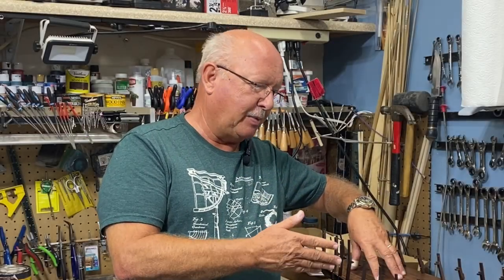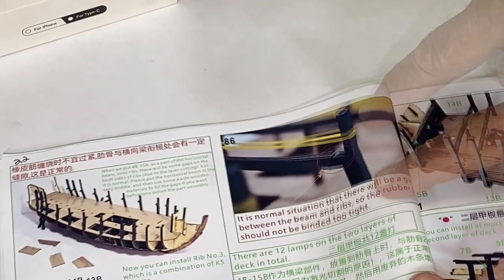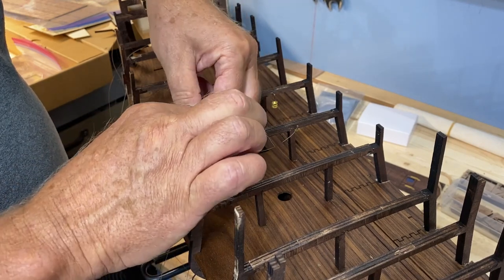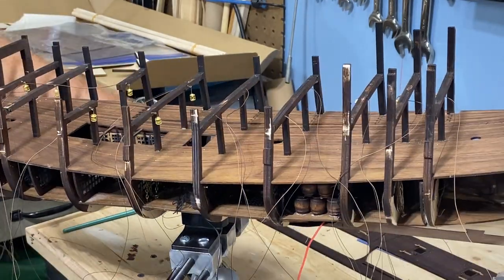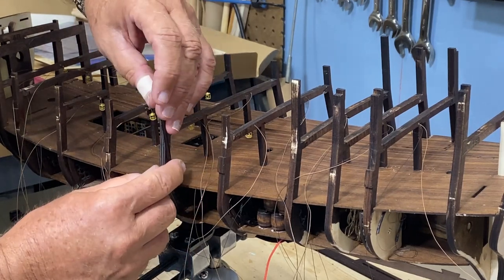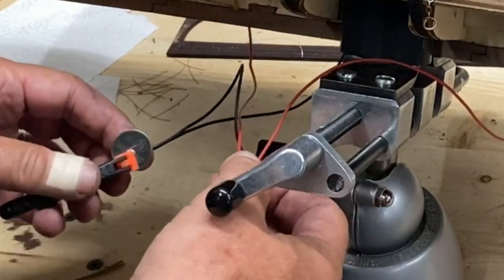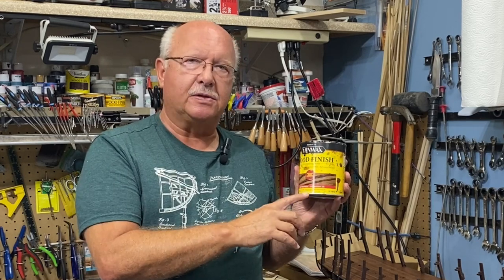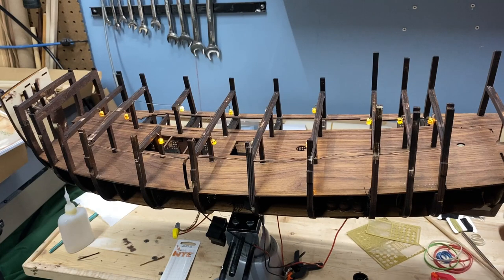Black Pearl All Scenario Version PART 4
Middle deck construction and lanterns on the middle deck.